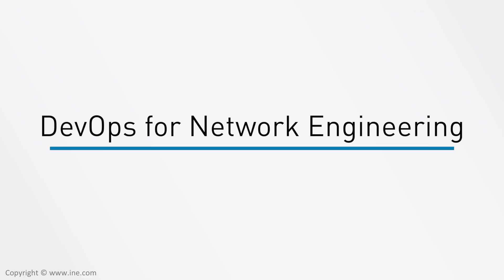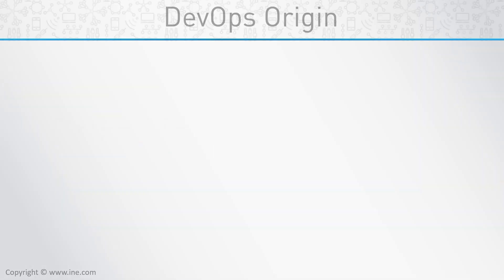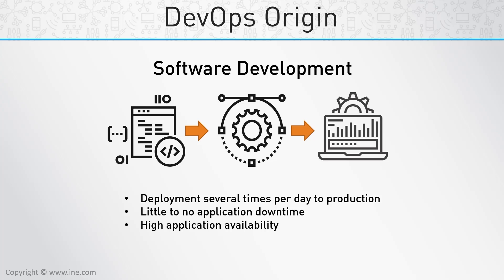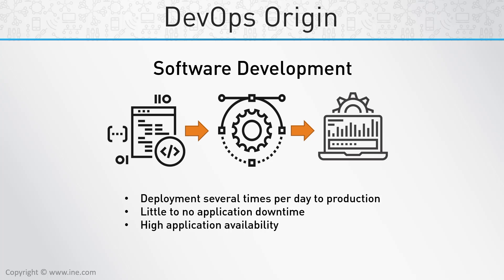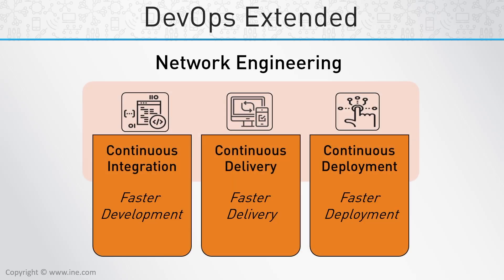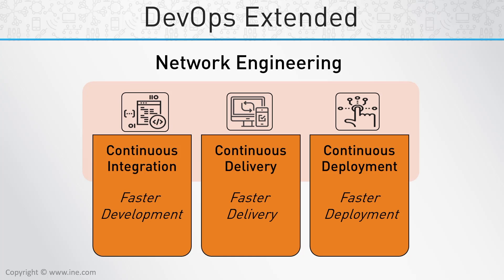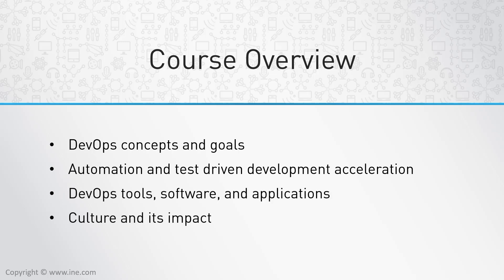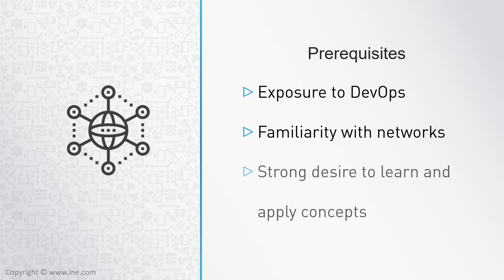DevOps for Network Engineering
With Infrastructure as Code (IaC) and generic cloud platforms, DevOps processes and toolchains can now be used by Network Engineers for building, testing, and automating virtual networks to support new products and services. This course focuses on how DevOps supports Continuous Integration and Continuous Deployment practices for network engineering.